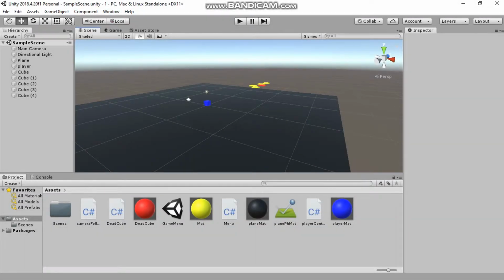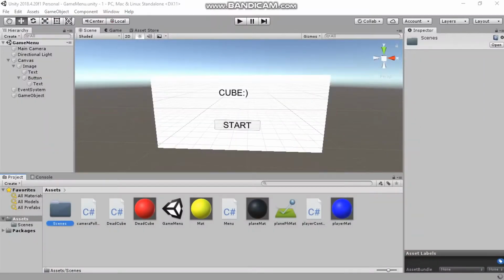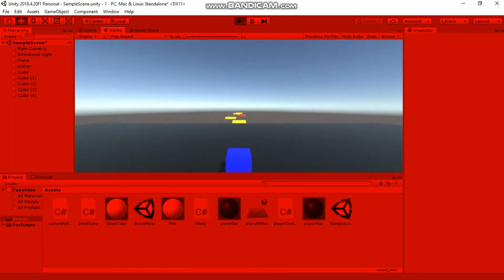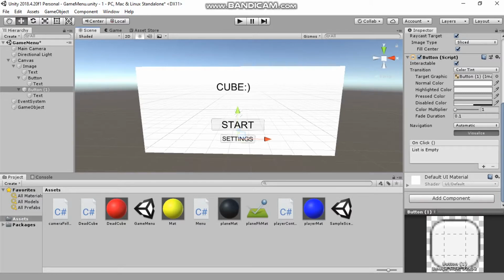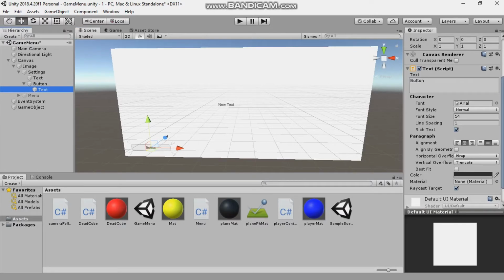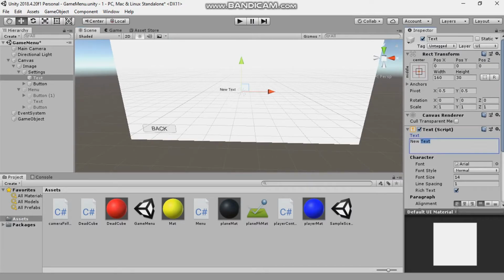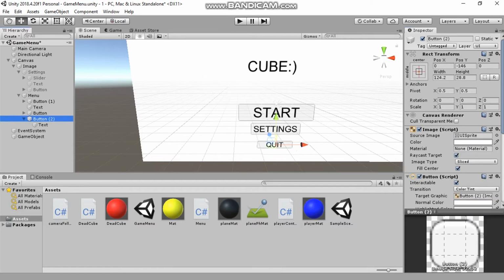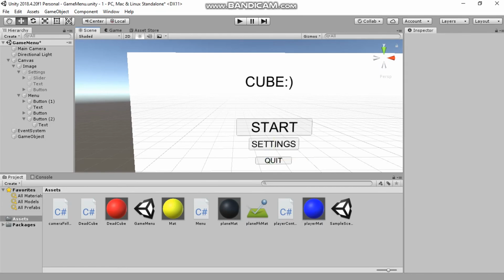Menu - Making a game in unity #4